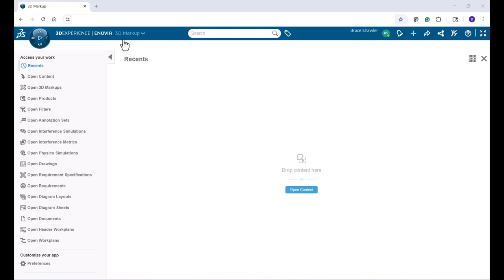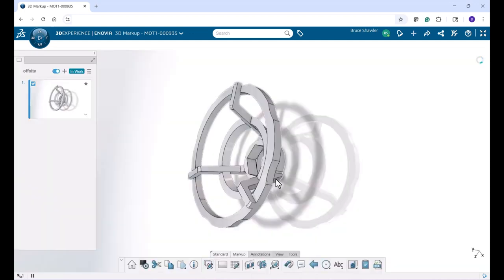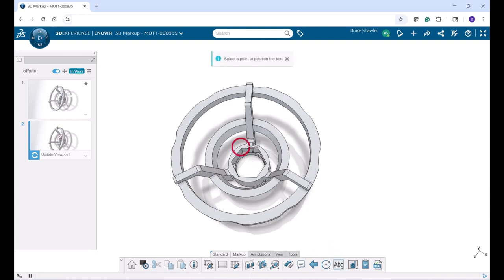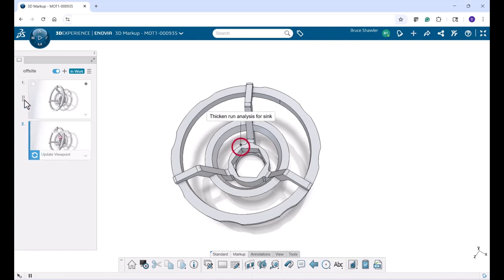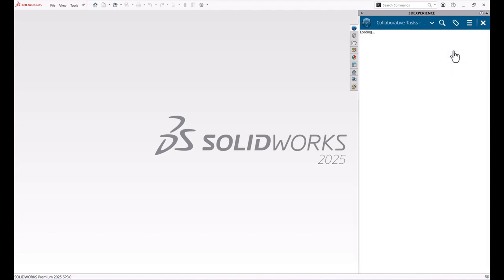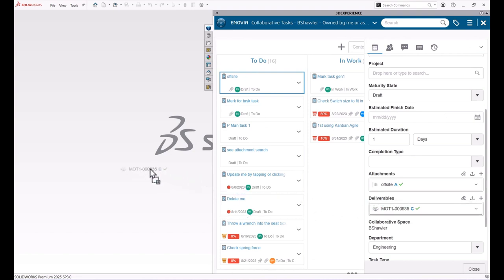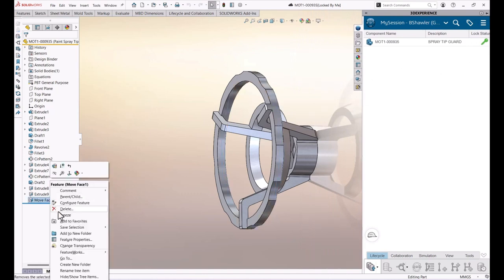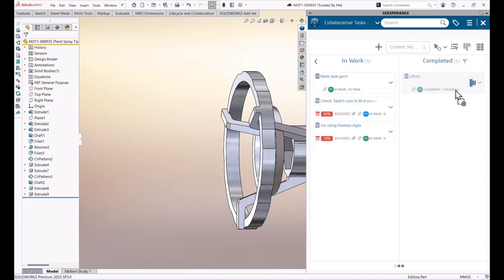Why You Should Use 3D Markup for Seamless Design Reviews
Design reviews are a core feature of engineering. Frequently, you're reviewing drawings or passing CAD files back and forth. But with 3D Markup, you can review designs and create tasks, all associated with a single CAD file. No more emailing files, sharing bulky links, or relying on disconnected Teams messages.

This video demonstrates the new, streamlined cloud-based SOLIDWORKS vaulting 3D Markup applications, which run in most browsers and require no local installation.

With 3D markup, you can easily redline SOLIDWORKS content via an internet browser and click a button to send tasks to the designer for easy review inside any version of SOLIDWORKS.

Simply open the task within the SOLIDWORKS task pane, set the task "to "in-work", and you're on your way to a seamless design review.